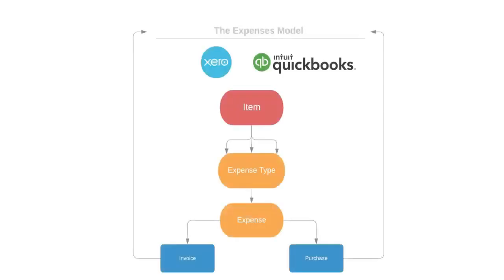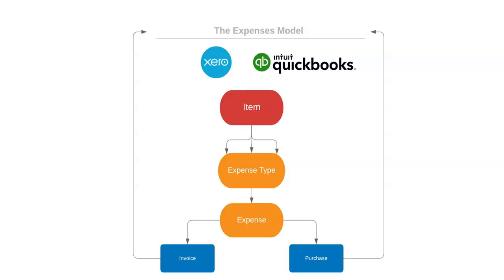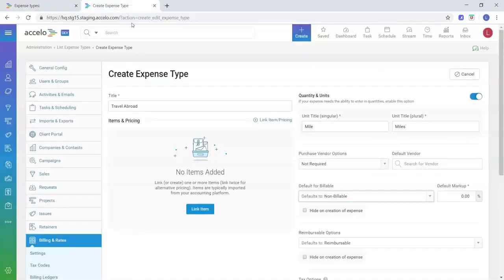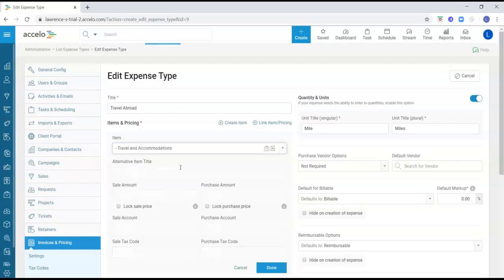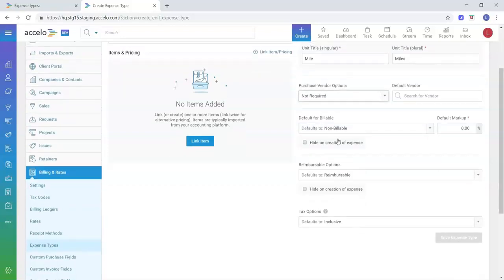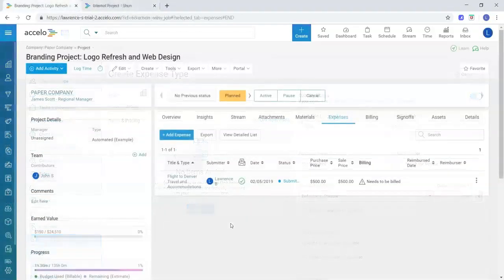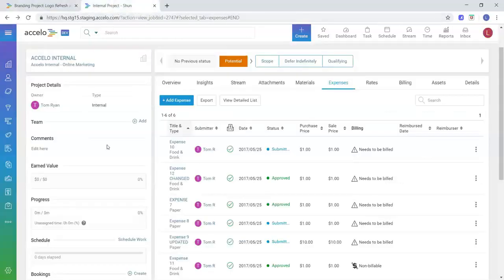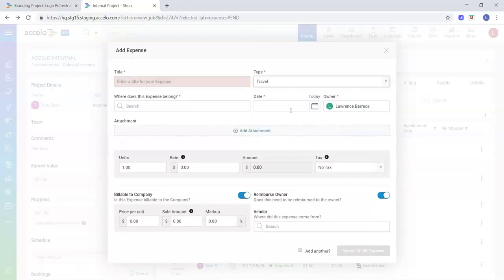Accelo's Expenses Upgrade